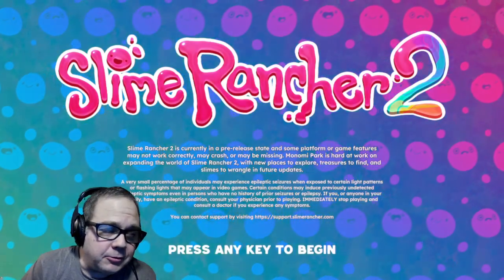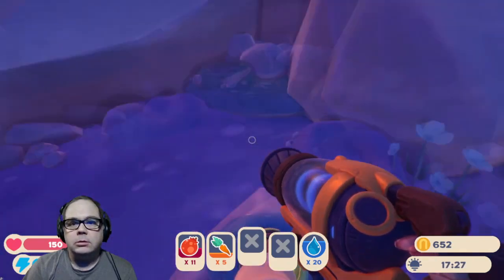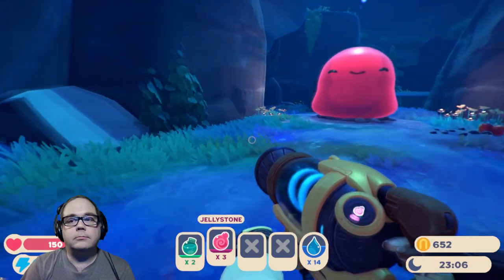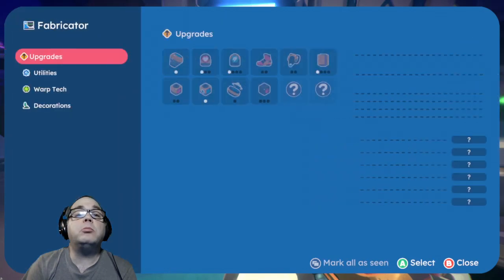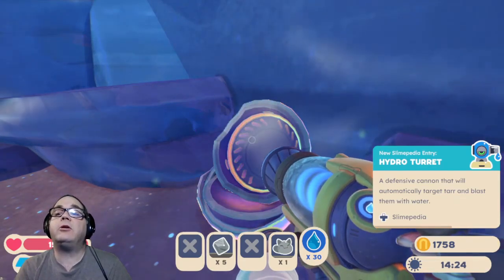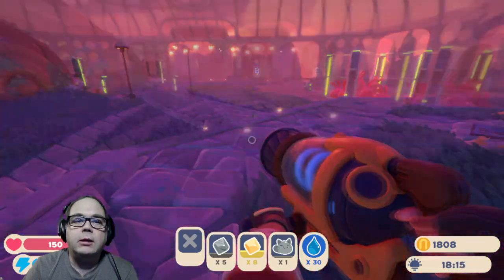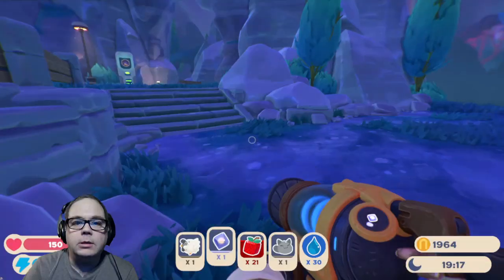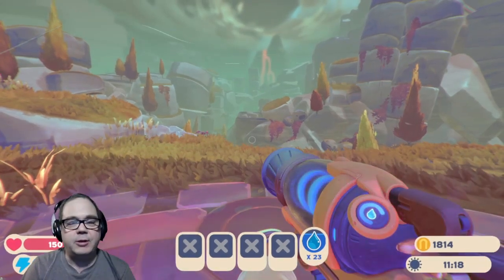AN AMAZING DISCOVERY!!! - Slime Rancher 2 - Tyson Saner: Gamer - Let's Play #6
In this video, your host Tyson plays more "Slime Rancher 2" and gives a running commentary as that is pretty much his thing.  Some significant stuff happens in this video. "Slime Rancher 2" is being played with Xbox Game Pass, PC version.

- Be Decent To Each Other

Laura Saner: @sexxylaura27 on Twitter,  laurasaner on Instagram

Tyson Saner: @revt23 on Twitter, Instagram, and Skype

for "Succotash, The Comedy Soundcast Soundcast" and "Succotash Shut-In".